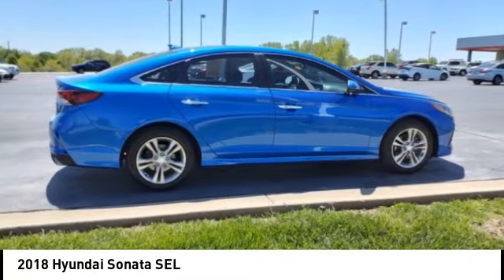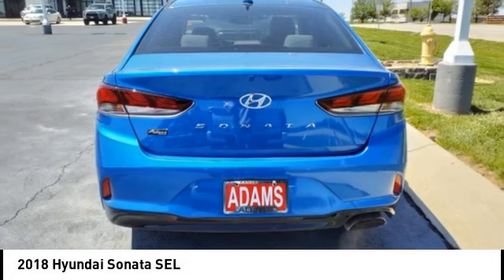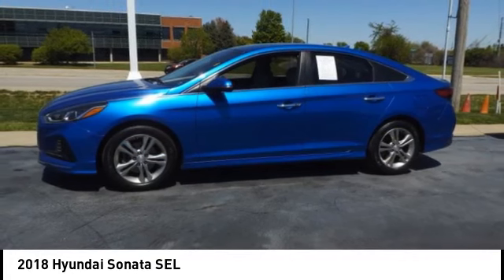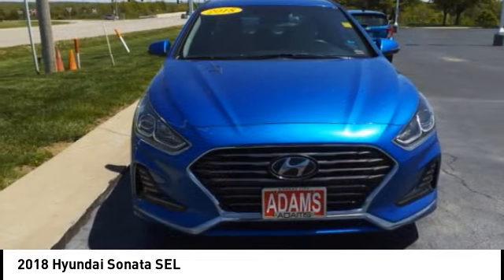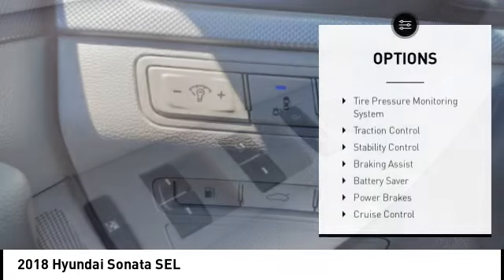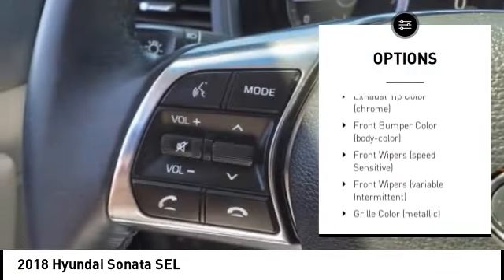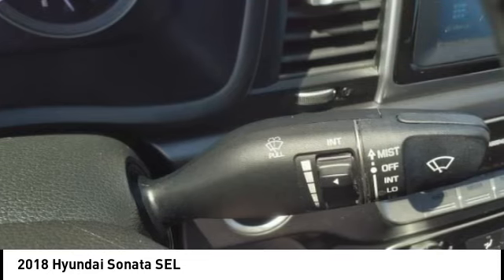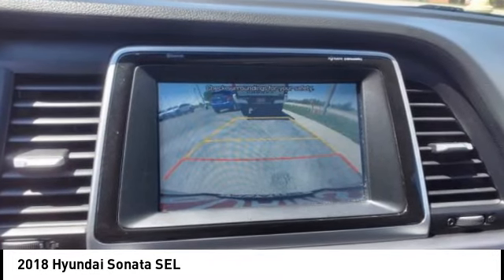2018 Hyundai Sonata Lee's Summit MO TP6835A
2018 Hyundai Sonata SEL

Adams Toyota
501 NE Colbern Road

No Credit? Bad Credit? We've got you Covered here at Adams Toyota!br Engine: 2.4L GDI 4-Cylinder, Transmission: 6-Speed Automatic w/SHIFTRONIC -inc: OD lock-up torque converter, shift lock and SHIFTRONIC mode, Transmission w/Driver Selectable Mode, Front-wheel drive, 2.89 Axle Ratio, Wheels: 17 x 7.0J Aluminum Alloy, Tires: P215/55R17, Steel Spare Wheel, Compact Spare Tire Mounted Inside Under Cargo, Clearcoat Paint, Body-Colored Front Bumper w/Chrome Bumper Insert, Body-Colored Rear Bumper, Chrome Side Windows Trim and Black Front Windshield Trim, Chrome door handles, Body-Colored Power w/Tilt Down Heated Side Mirrors w/Manual Folding and Turn Signal Indicator, Speed Sensitive Variable Intermittent Wipers, Trunk Rear Cargo Access, Auto On/Off Projector Beam Halogen Daytime Running Headlamps w/Delay-Off, Perimeter/Approach Lights, Radio w/Seek-Scan, Clock, Speed Compensated Volume Control, Steering Wheel Controls, Voice Activation and Radio Data System, Streaming Audio, Integrated Roof Antenna, 2 LCD Monitors In The Front, Heated Front Bucket Seats -inc: 10-way power driver's seat w/power lumbar support, 6-way manual passenger seat (height-adjustable) and passenger side seatback pockets, 8-Way Driver Seat, Manual Tilt/Telescoping Steering Column, Front Cupholder, Rear Cupholder, Cruise Control w/Steering Wheel Controls, Manual Air Conditioning, HVAC -inc: Underseat Ducts, Driver foot rest, Full Cloth Headliner, Leatherette Door Trim Insert, Leather/Metal-Look Gear Shifter Material, Interior Trim -inc: Metal-Look Instrument Panel Insert, Metal-Look Door Panel Insert and Piano Black/Metal-Look Interior Accents, Day-Night Rearview Mirror, Driver And Passenger Visor Vanity Mirrors w/Driver And Passenger Illumination, Driver And Passenger Auxiliary Mirror, Full Floor Console w/Covered Storage, Mini Overhead Console w/Storage and 2 12V DC Power Outlets, Front Map Lights, Fade-To-Off Interior Lighting, Full Carpet Floor Covering, Blue Link Tracker System, Driver / Passenger And Rear Door Bins, Delayed Accessory Power, Systems Monitor, Outside Temp Gauge, Analog Appearance, Manual Adjustable Front Head Restraints and Fixed Rear Head Restraints, Front Center Armrest and Rear Center Armrest, 2 12V DC Power Outletsbrbrh4 class=vc_build_package_nameOption Group 01/h4ul  class=vc_build_package_item_list/ulbrbrh4 class=vc_build_feature_nameIn-car Entertainment/h4ul class=vc_build_feature_item_listli 7 inch primary LCD display/li/ulh4 class=vc_build_feature_nameSafety and Security/h4ul class=vc_build_feature_item_listli Rear camera - Watching your back!  The rear camera helps you see obstacles and hazards you otherwise couldn't by showing enhanced images of what is behind you. The rear camera is an extra set of eyes that's both convenient and safe./lili Brake assist - Stop right there.  Something jumps out into the middle of the road and you need to stop now!  With brake assist, you will.  It uses the speed of the brake pedal's travel to sense panic braking, then applies all available power to boost your stopping power. Brake assist can stop the accident before it is one./li/ulh4 class=vc_build_feature_nameTechnology and Telematics/h4ul class=vc_build_feature_item_listli Smart device mirroring - Smartphone, meet smart car. You can control your device through your vehicle's infotainment system.  Smart device mirroring brings together safety and convenience by making it easier to find what you're looking for while keeping your eyes on the road./lili Selective Internet access - a more focused delivery. Selective internet access allows you to tailor the features for your feed, such as sports scores, local news, or current weather. When it comes to getting what you want, selective internet access is a net gain./li/ulbr brAll of our pre-owned vehicles are checked out thoroughly. We do a 130 point inspection so you can feel secure knowing you are getting a reliable vehicle when you buy from Adams ToyotabrbrWant a NO HAGGLE & STRESS FREE Shopping experience. Contact our Used Car Internet Managers via the inquiry form, give us a call at or stop by our showroom at 501 N.E. Colbern Road Lee's Summit MO 64086